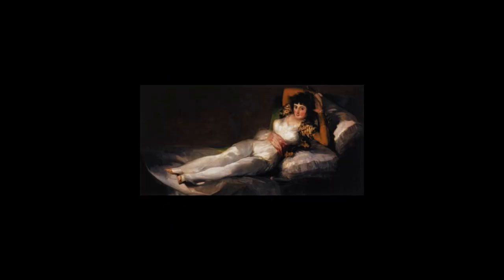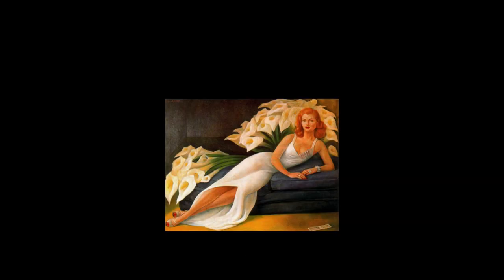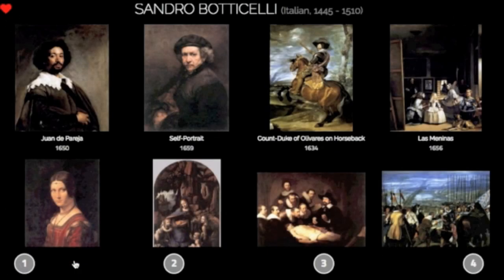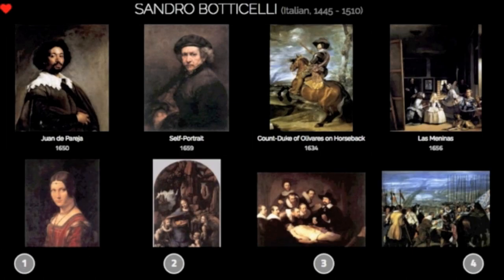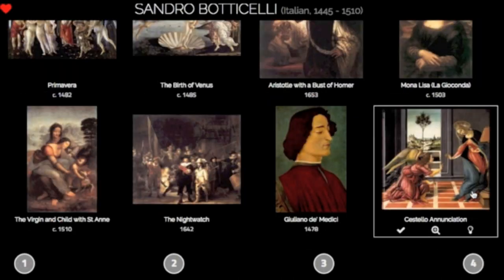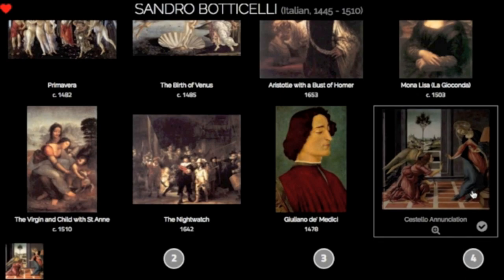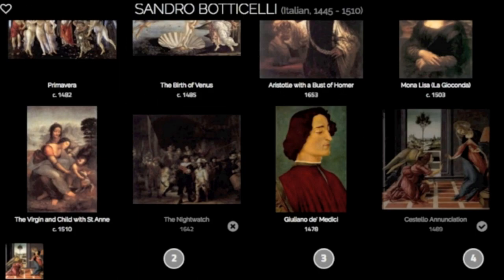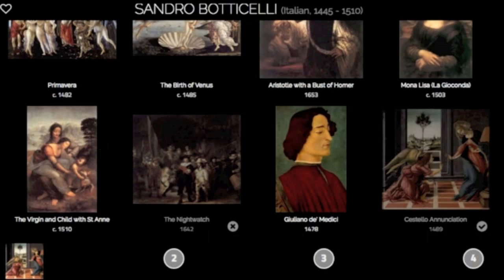Classical Painting Game - mandagames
CLASSICAL PAINTING GAME
mandagames - Argentina

Social Games
Social Networks; Smartphones; Tablets

Nominated for:
- Best social effect / game beyond entertainment